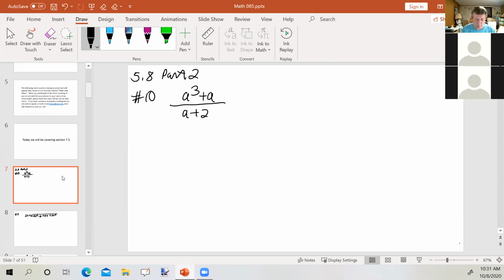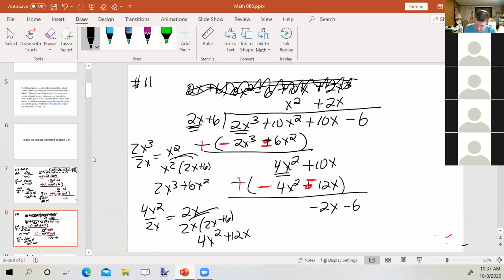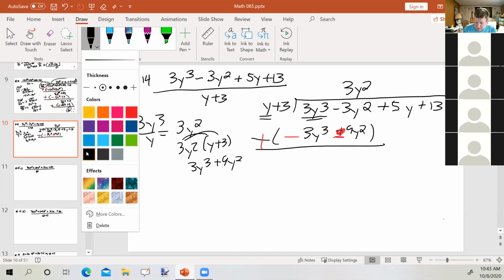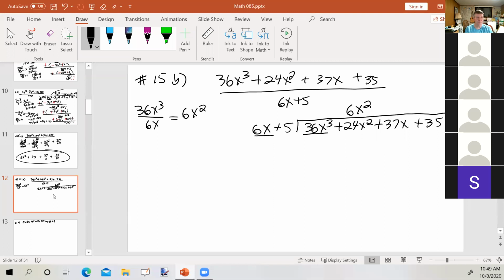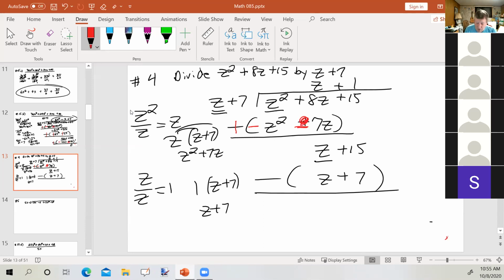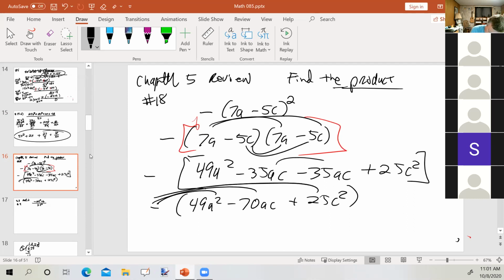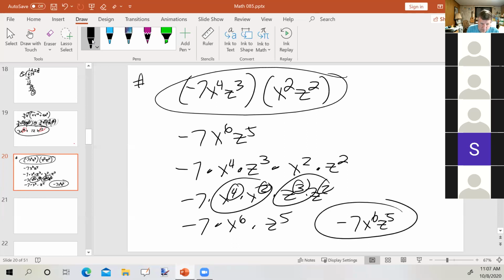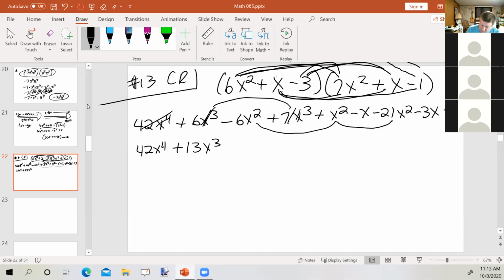Math 093 Fall 2020 Review for the Chapter 5 Test